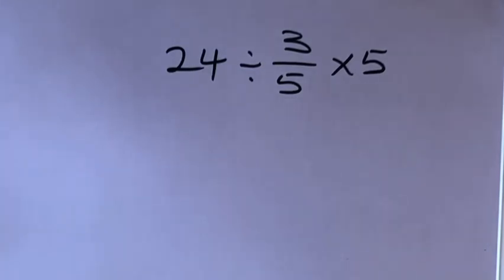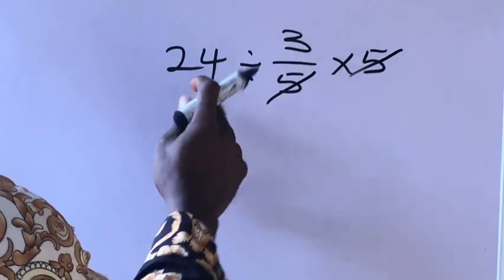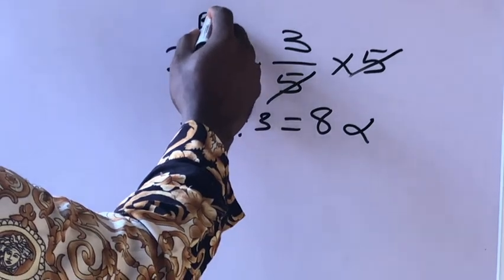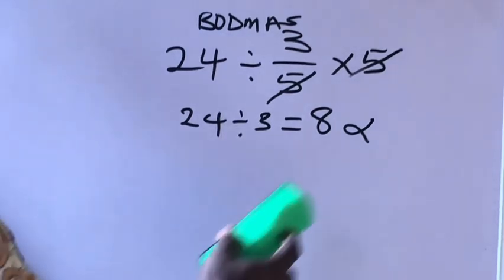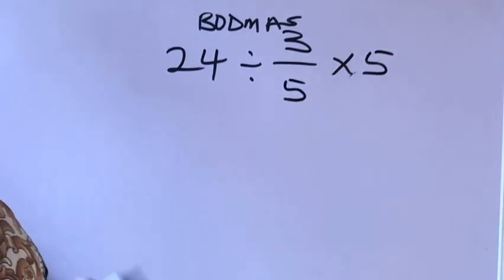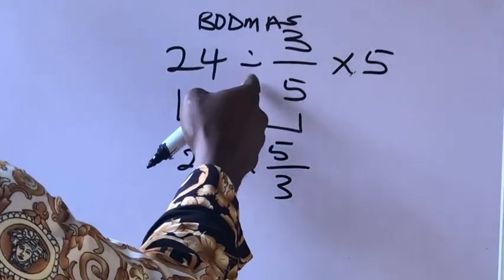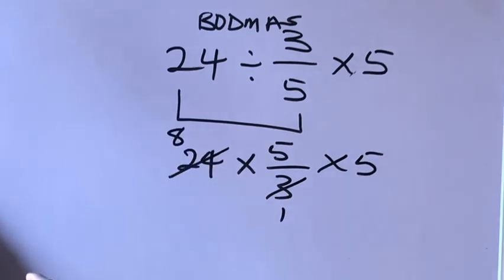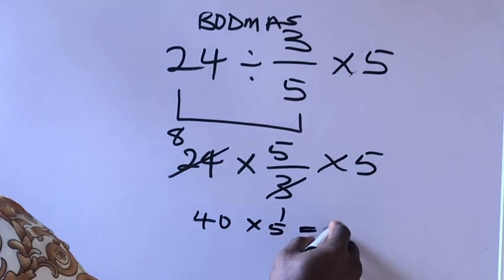This Simple Math Mistake Fools Everyone!Only Geniuses Solve This Fast!